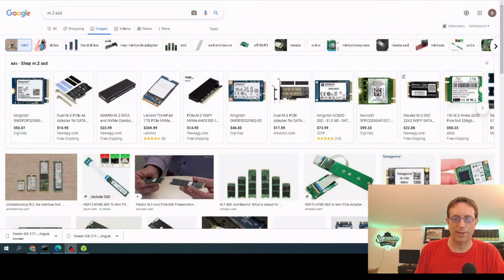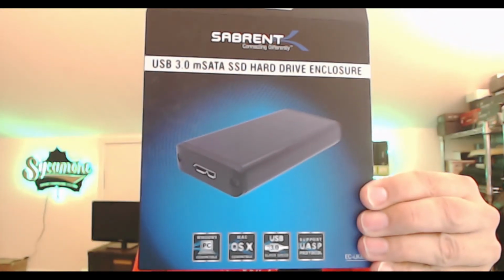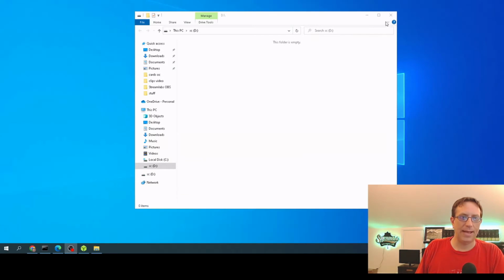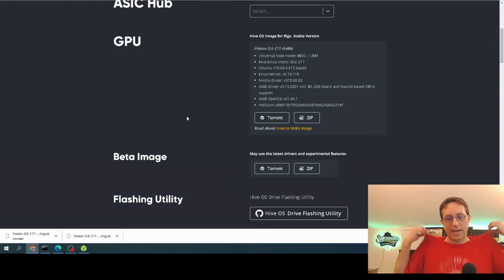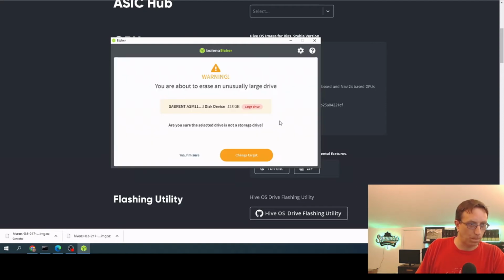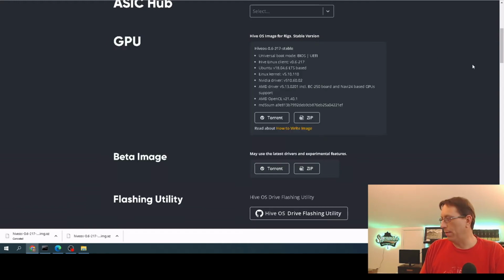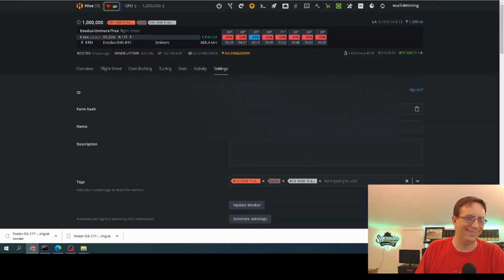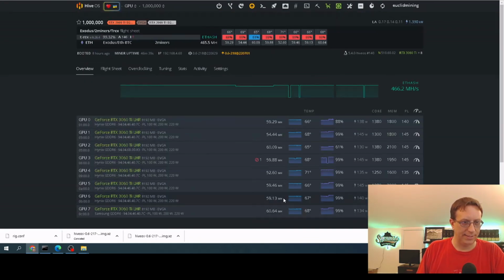How To Install HiveOS on NVME Drive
Got a 8 GPU server case I wanted to load HiveOS in to. It has a m.2 slot for an NVME so this video is How To Install HiveOS on NVME Drive.

SABRENT USB 3.0 mSATA II or III/6G SSD Enclosure Adapter-